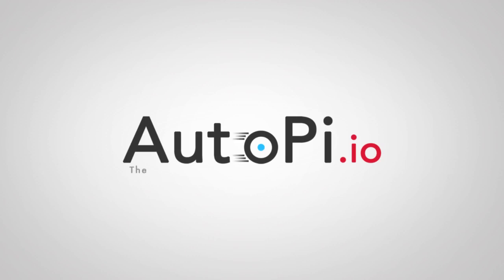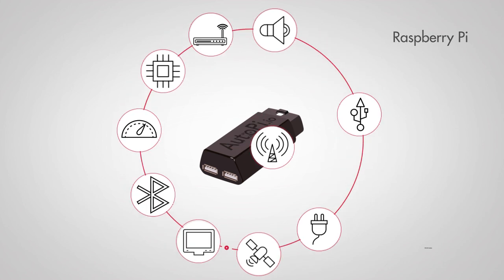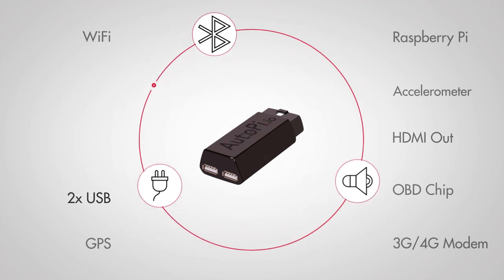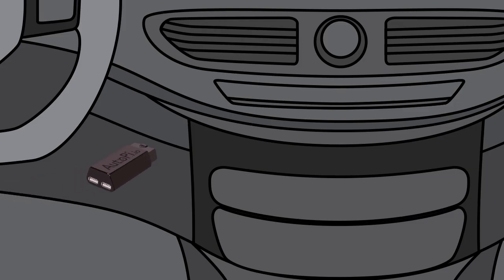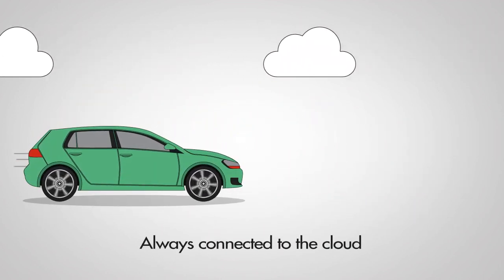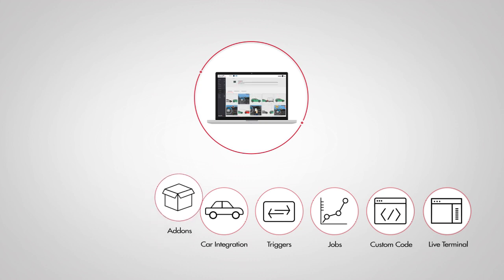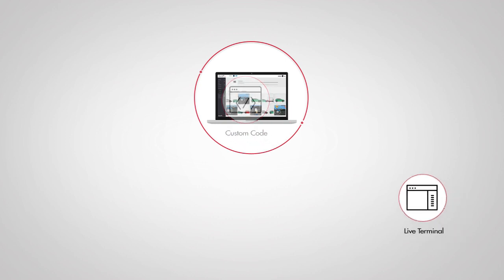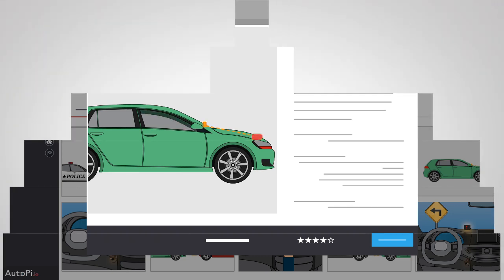Introduction to AutoPi.io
Get an introduction to AutoPi.io and how the AutoPi IoT platform works with your car.